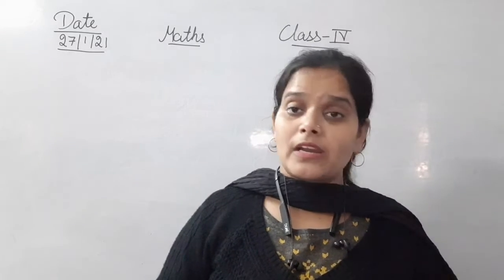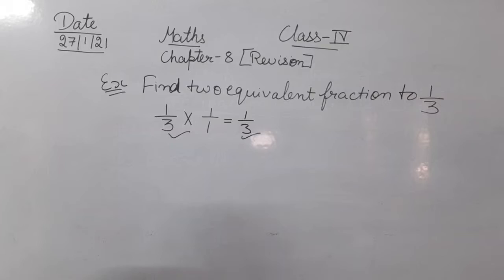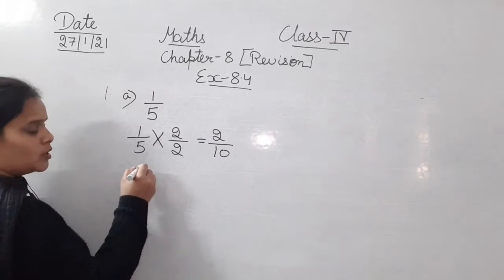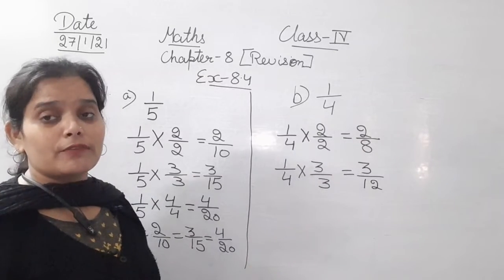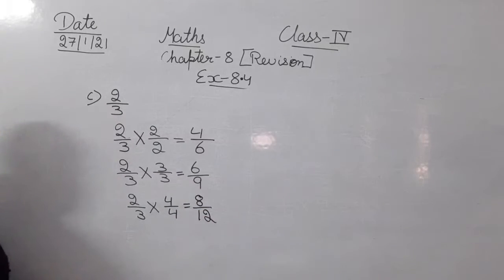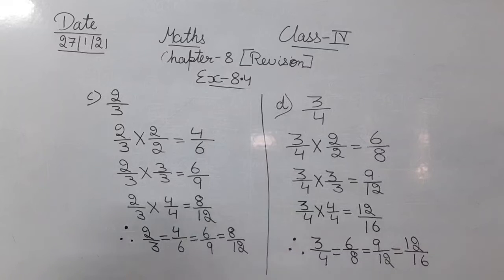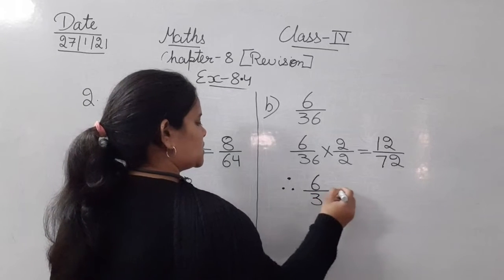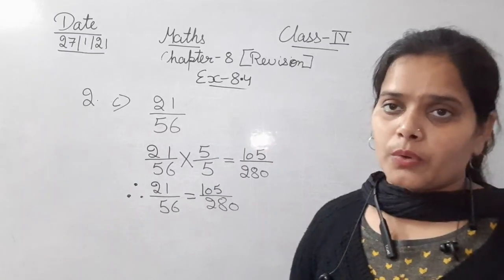Class IV Mathematics 27- 01 -2021 by Ms Anchal Singh, Ex. 8.3 (Revision)